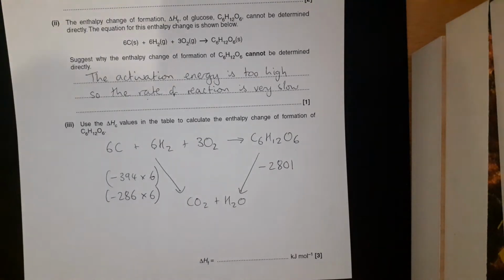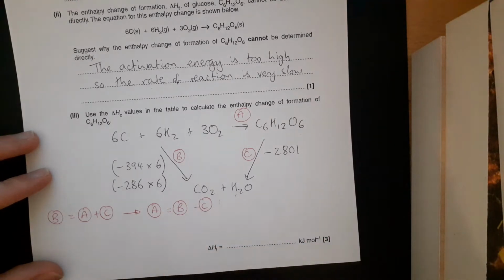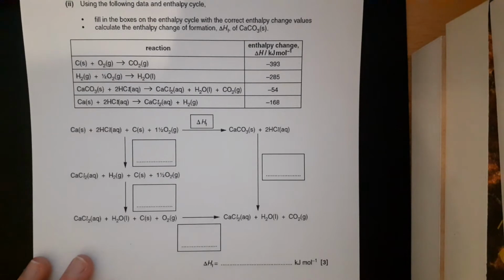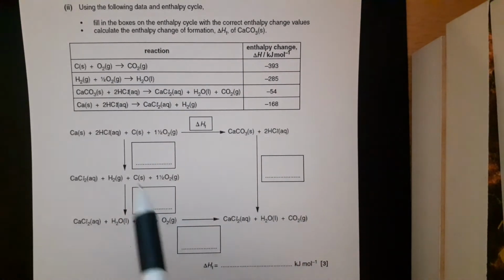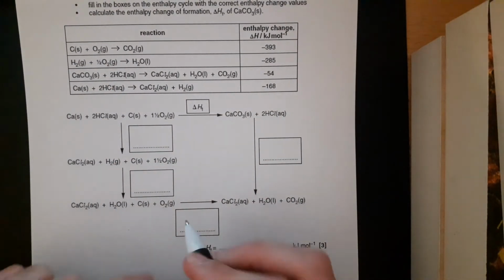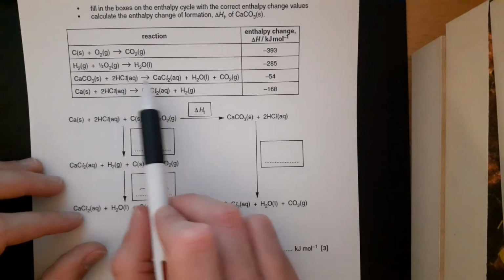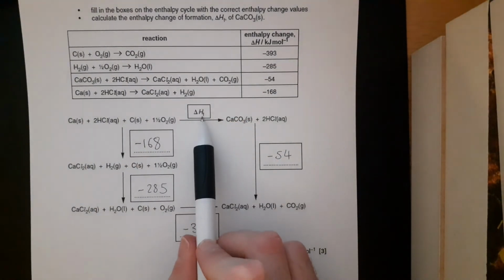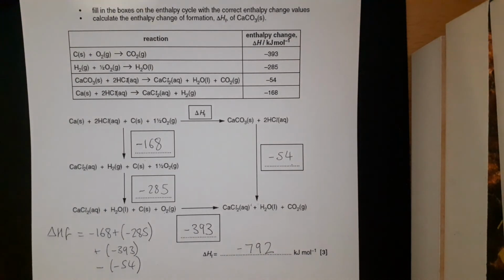9.4 - Hess' law - part 2